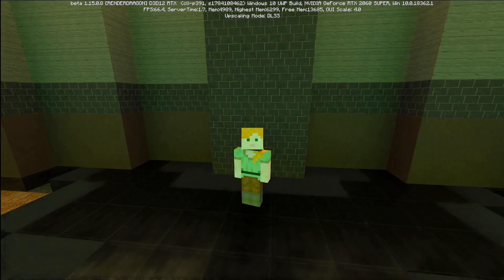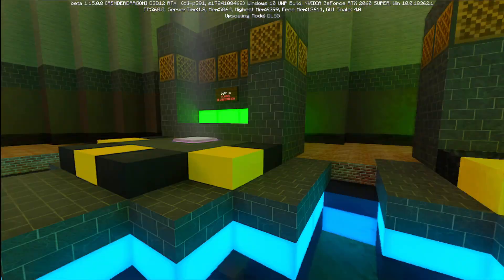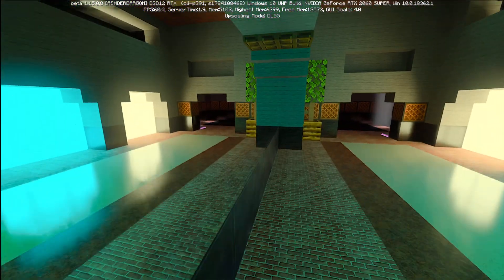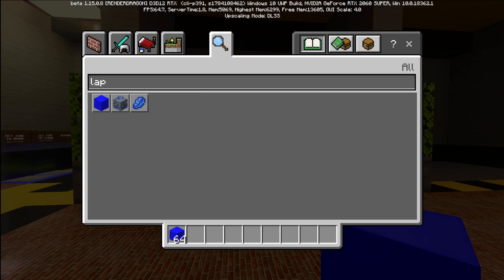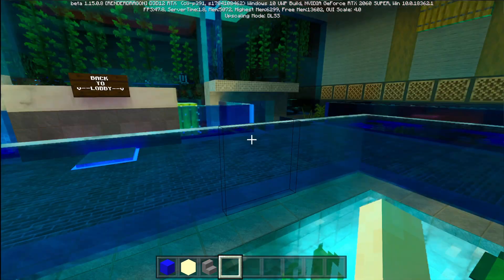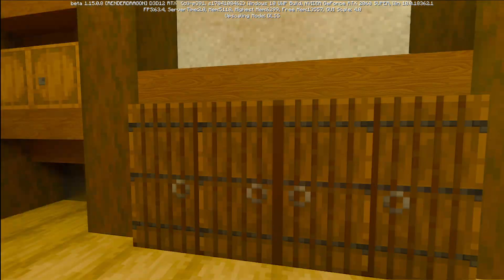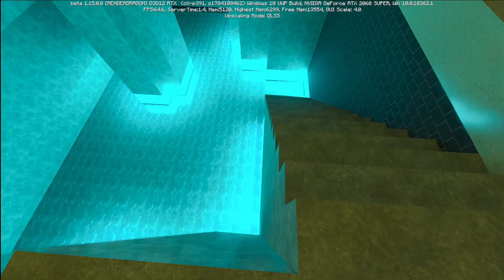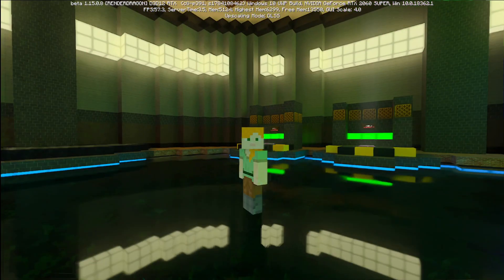Minecraft RTX Beta Gameplay/Commentary - How does it work? [DAY 1]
Its finally here! Nvidia and microsoft have come together to bring us Real Time Ray Tracing in Minecraft! The Minecraft RTX Beta was released to the public today. Today we walk through their example map and talk about how ray tracing works and how it affects minecraft! Watch the whole video to learn an in depth analysis on Minecraft RTX and Real time ray tracing! You can download the Minecraft RTX beta today with xbox insider as long as you have a compatible graphics card! You need an RTX 2060 model graphics card or newer with full ray tracing support.

Pc Specs:
Gpu: Nvidia GeForce RTX 2060 Super (Overclocked to 1470mhz and 7950 mhz)
Ram: (2x8) 16GB DDR4 Corsair Vengence 2666mhz
Motherboard: ASRock Z390 (LGA1151 Socket)
Best Monitor: AOC AG271FZ2 (1920x1080 27" 240hz)
Keyboard: Fnatic MiniStreak Cherry MX silent switch Mechanical keyboard
Mouse: Razer Viper
Microphone: Blue Snowball
Webcam: Logitech 1080p webcam
Primary Monitor: 240hz AGON 27'' 1080p
Secondary Monitor: 144hz AOC 24'' 1080p
Third Monitor: 60hz ACER 22'' 1080p

Recording Settings:
Software: Streamlabs OBS
Encoder: NVENC (New)
Bitrate: 100,000
Preset: Max Performence
Max B-Frames=2
Framerate: 60fps

Editing Software: Shotcut
Encoder: libx264
Recorded, rendered, and uploaded at 1080p 60fps

If you would like to support me and give me money to stay alive donate